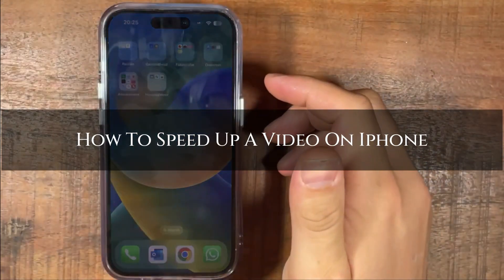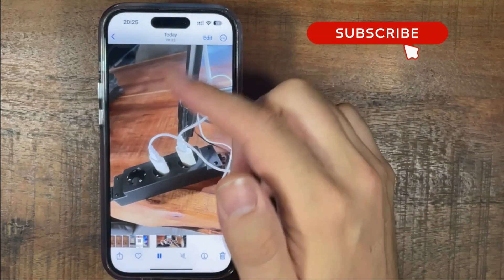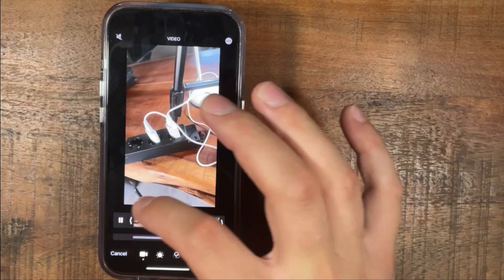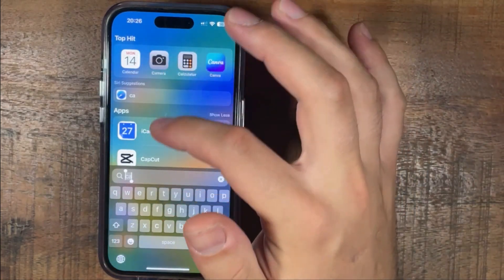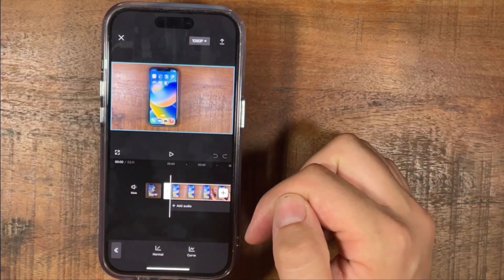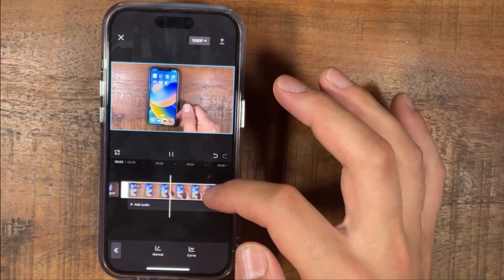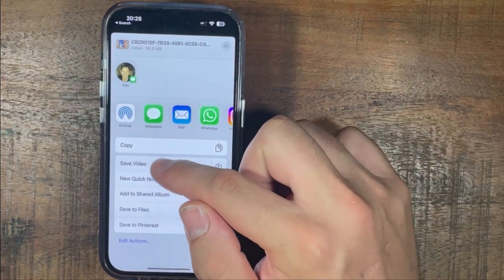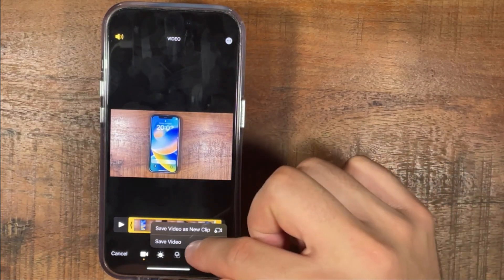How To Speed Up A Video On Iphone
we'll show you how to easily adjust the playback speed of your videos, making them faster or slower to suit your needs! 📱🎥